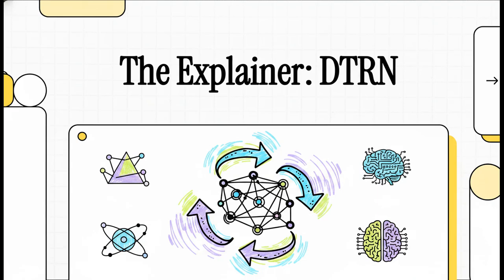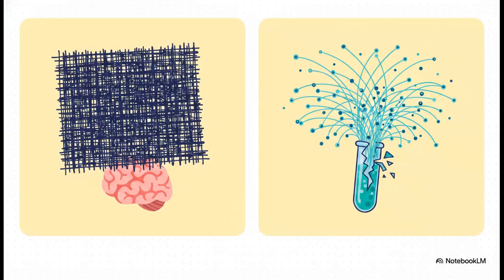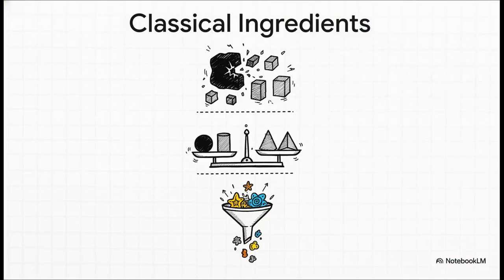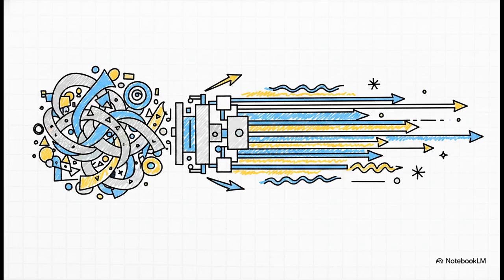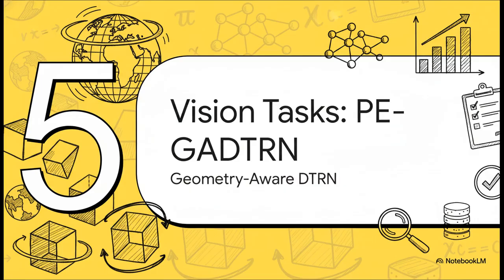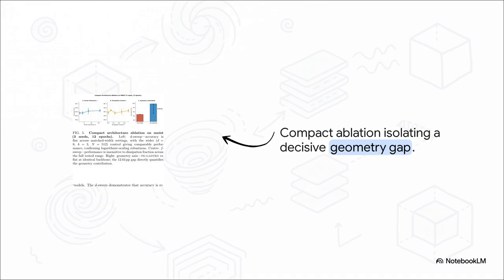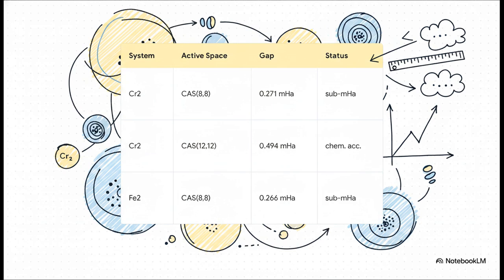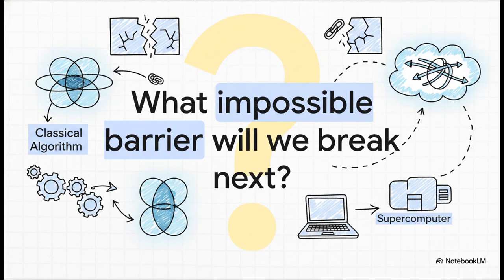The Explainer DTRN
This is a technical introduction to Dissipative Tensor Rotation Networks.